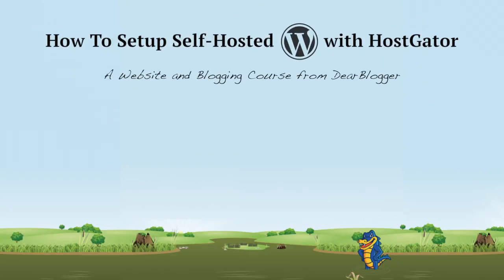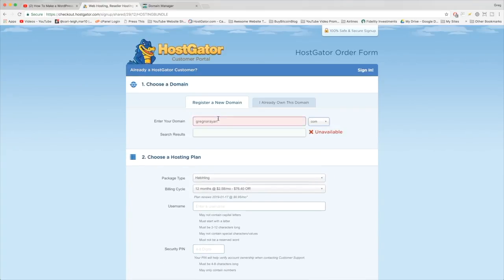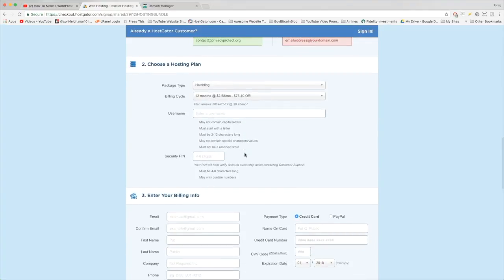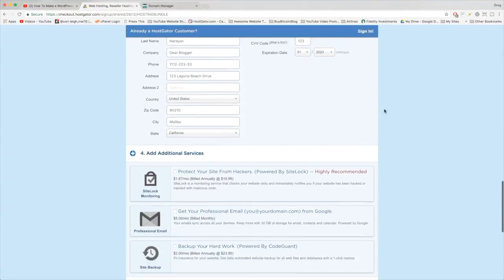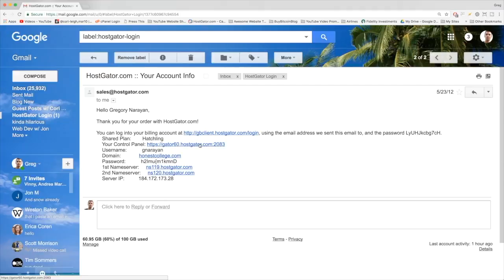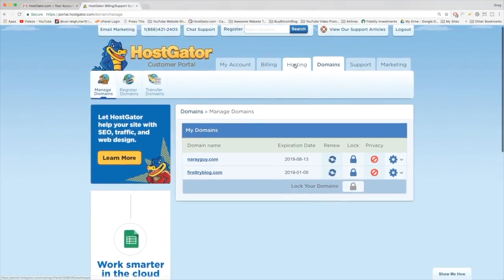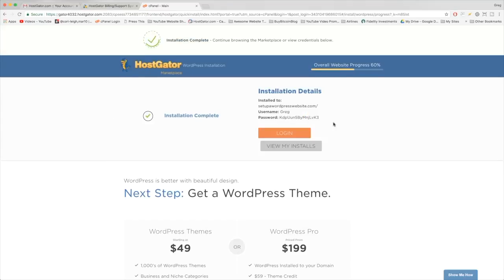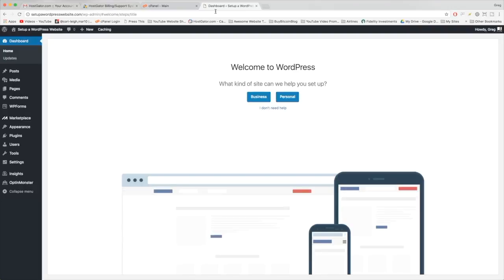HostGator WordPress Setup Tutorial (Self-Hosted WordPress.org)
Learn how to easily setup a free domain name and hosting at HostGator then use their 1-click WordPress install to make a WordPress website or blog. You can create a blog in about 25 minutes. Great for beginners and by far my favorite way to create a new Wordpress website or blog in 2018.

Get a bigger discount too so you pay under $3/month on a 12-month hosting plan. This is a better deal than GoDaddy, Bluehost and most other hosting providers.

Stay in touch or say Hello (We love chatting blogs and websites!)

ADDITIONAL NOTES:

🤑Discount
Get a discount through our limited time promotional page so you pay under $3/month on a 12-month hosting plan. This is a better deal than GoDaddy, Bluehost and most other hosting providers. It really is limited time too, discounts can go away at any time. We recommend the 12-month plan and grabbed that when we first signed up. You can also go through the main hostgator site to get the exact same hosting plans, and use hostgator coupon "BigBonus" to get a bigger discount if you do go this route.

🆚WordPress vs WordPress
Self-hosted WordPress is very different from the free WordPress.com version. Yes, both are free, but you need to get domain and hosting first (explained here) to use the .org version. It's like having to setup a phone bill before using your Android or iPhone, kinda work, but quite liberating once done. If you are on WordPress.com wondering why you can't setup plugins or craft pages with utter style using Elementor, it's because you are on WordPress.com. Switch over using our WordPress migration video!

🖥️ Themes
Great themes are abundant. In this video we setup OceanWP theme which is free, lightweight, and super popping in 2018. We've also reviewed many stylish themes at the blog, check em out

🌐 Domain Names
This tutorial shows you how to register a domain at HostGator. But still works obviously if you have a domain from elsewhere in advance. Just enter than at HostGator in the other tab in step 1 (I Already Own My Domain) then proceed to register hosting. What will happen is HG sets up your account to match that domain. You just have to enter HostGator nameservers at your original domain registrar to connect em, and you're good to go!

🌅Motivation
You definitely have it inside you already. But sometimes it helps to be reminded that you need to be the one to just jump around, have fun and be different, and others will follow

💪 Get Free WordPress Help
The fastest way is through the youtube comments on any video. I stream them like it's 2000 from my flip phone at all times and will see your question pronto. 🤳